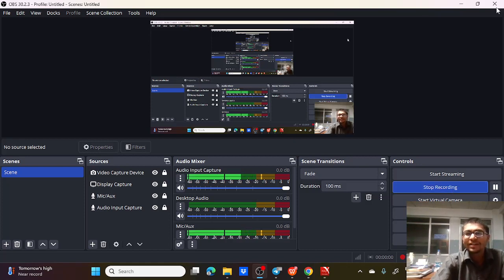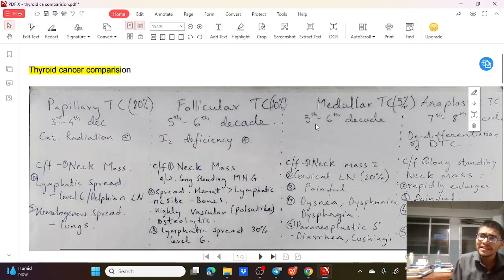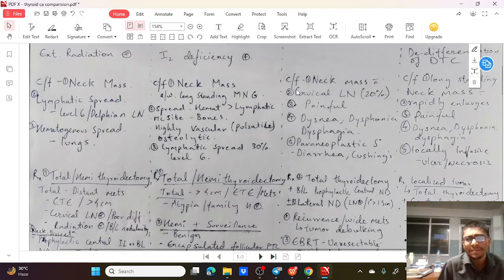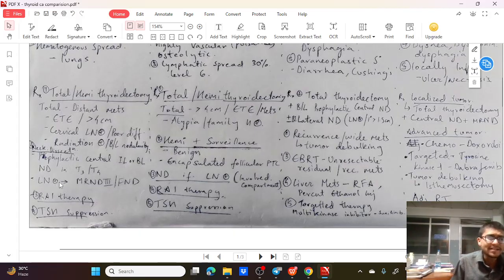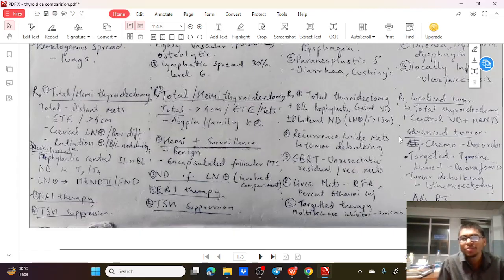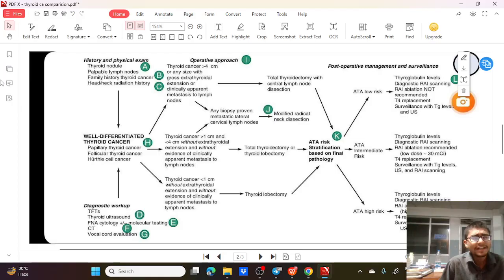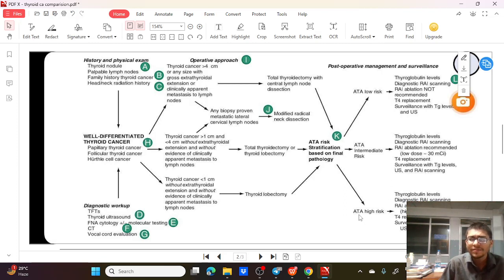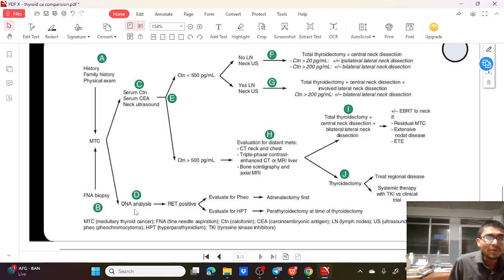THYROID DISORDERS PART 2 MBBS.MS.DNB.NEETPG.NEETSS/GENERAL SURGERY/DR LALKRISHNA MULWANI TATA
THYROID DISORDERS PART 2
1.THYROID CANCERS CLASSIFICATION
2.THYROID CANCER COMPARISON
3..FLOWCHART OF MANAGEMENT THYROID CANCER.

MBBS/MS/DNB/NEETPG/NEETSS

1.HOLISTIC HEALTH AND HEALING.
2.SOCIAL ACTIVITY.
3.TEACHING AND  LEARNING.
4.SPIRITUALITY.
5.SPORTS .
6.PHILOSOPHY.
7.PSYCHOLOGY.
8.MOTIVATION.
9.MANAGEMENT.
10.BALANCE IN LIFE.
11.MEÐICAL ENTRANCE EXAMS.
12.COUNSELLING.